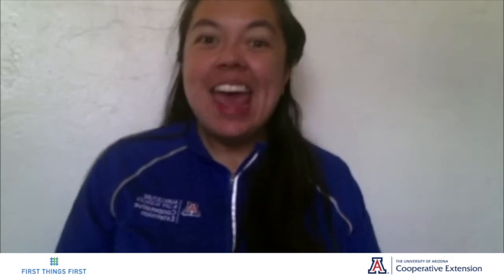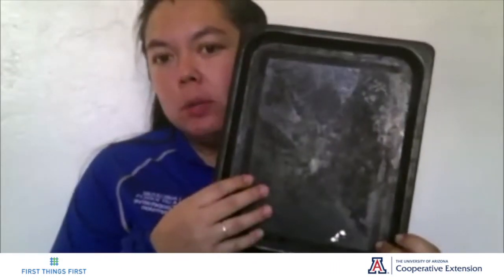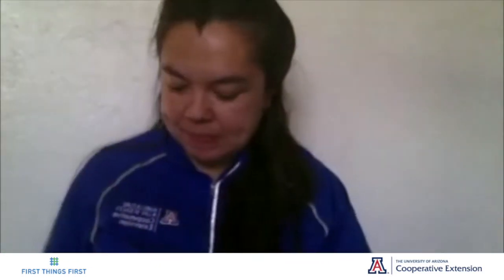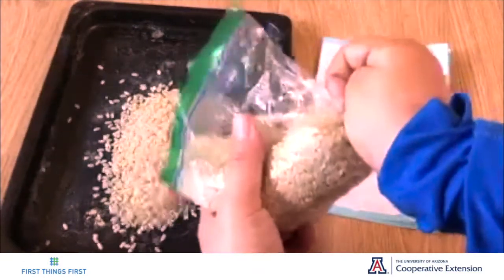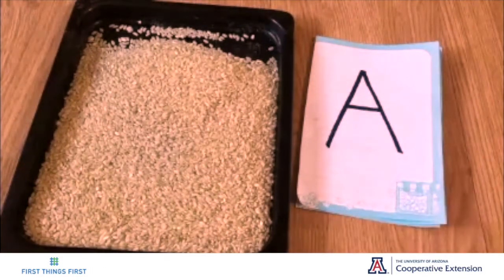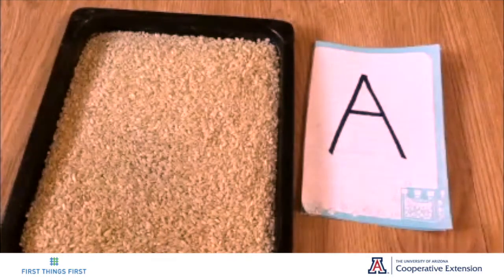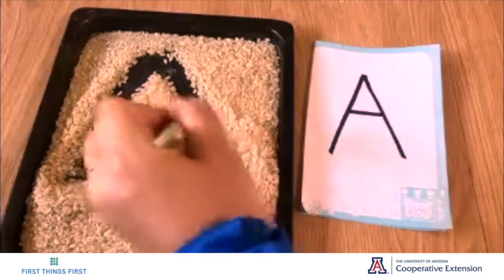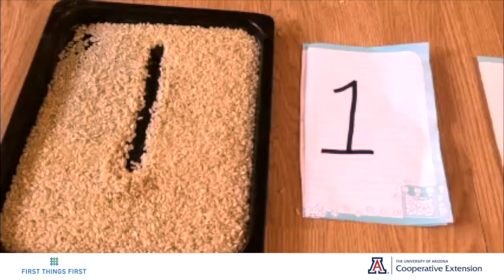Make a Rice Writing Tray with Your Toddler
Health Educator Thuy Bishop has another great activity you can do at home with your toddler that works on their eye-hand coordination and helps their brain grow.